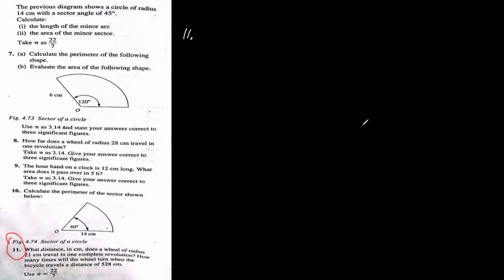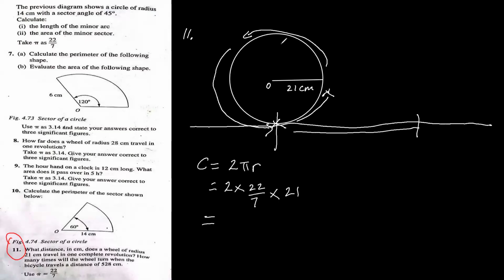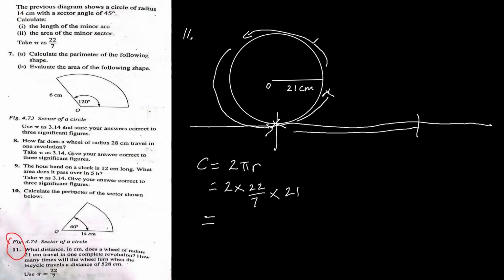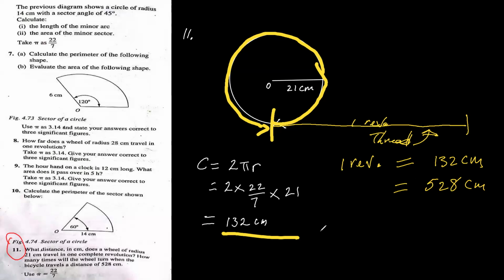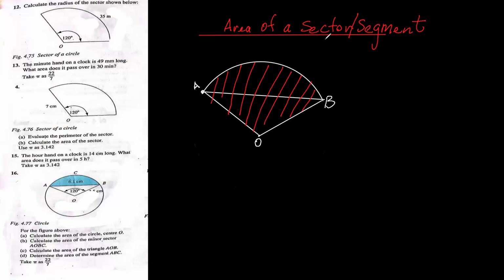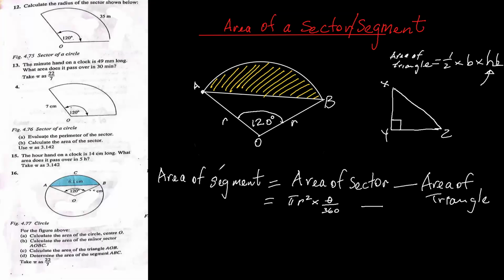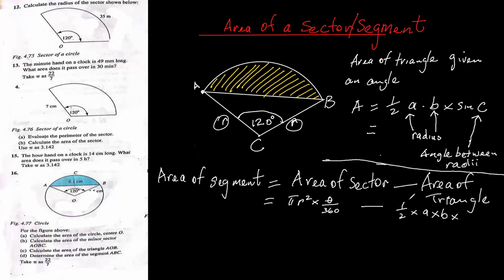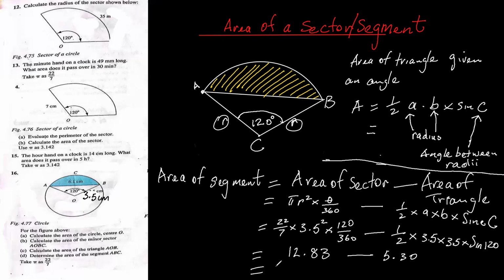Area of Segment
Monday 27th October 2025, Area of Segment